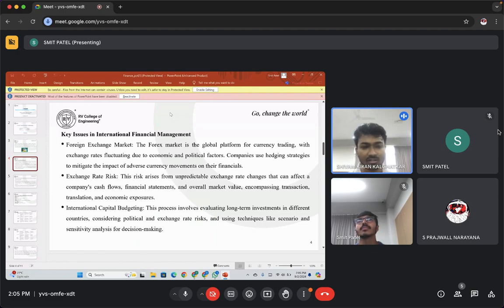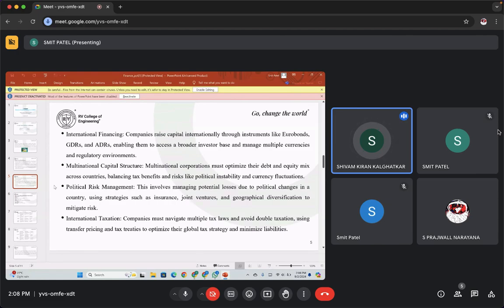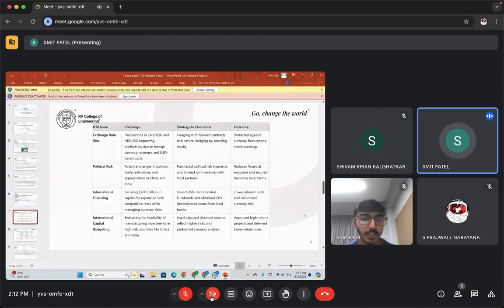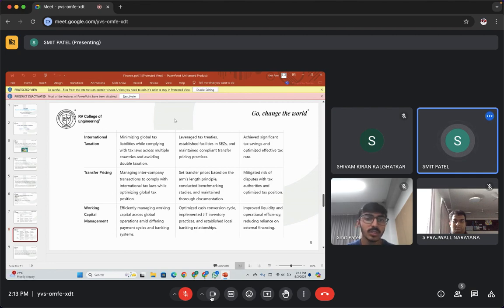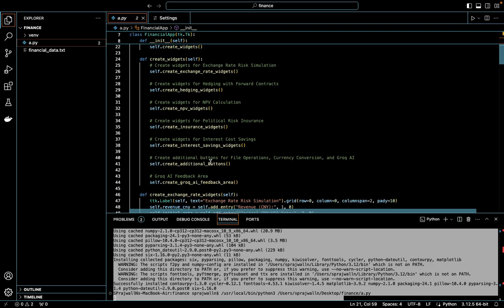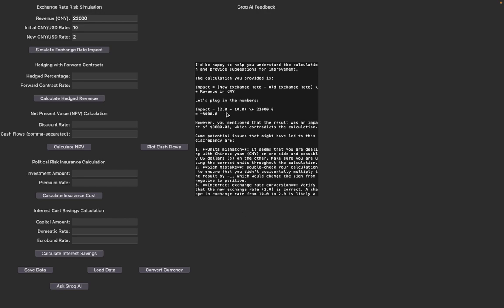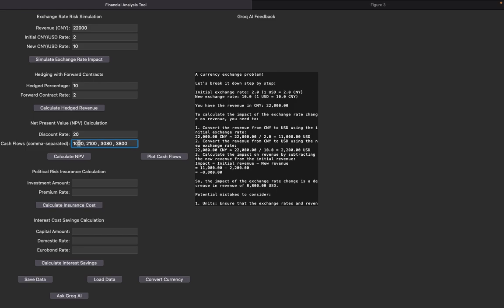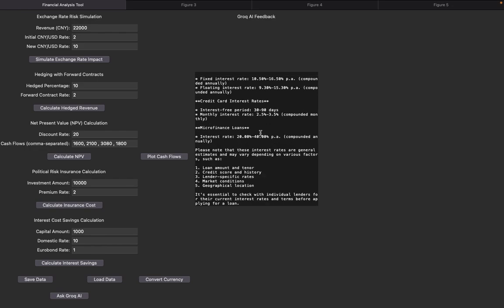International Financial Management case study and application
Revolutionizing International Financial Management: HedgeCap & RiskCap App Case Study

Welcome to our latest video, where we dive deep into our groundbreaking app designed for international financial management—**HedgeCap & RiskCap. 🌍💹

In this video, we present a comprehensive case study on how our app is transforming the way financial professionals handle hedging and risk management. You'll get an exclusive look at:

🔹 Introduction to HedgeCap & RiskCap: Discover the key features and functionalities that set our app apart in the world of financial risk management.

🔹 Case Study Overview: Watch as we walk you through a real-world scenario, demonstrating how our app effectively manages hedging strategies and mitigates financial risk.

🔹  In-Depth Analysis: Learn about the sophisticated algorithms and technologies powering our app, and see how they can streamline your financial operations.

🔹 User Experience: Hear from actual users about how HedgeCap & RiskCap has enhanced their financial management practices.

🔹 Future Prospects Get a glimpse of what’s next for HedgeCap & RiskCap and how we plan to continue innovating in the financial technology space.

Whether you're a finance professional, a tech enthusiast, or just curious about the future of financial management, this video is for you!

Feel free to customize the description to better fit your video content or to include any additional information that might be relevant.